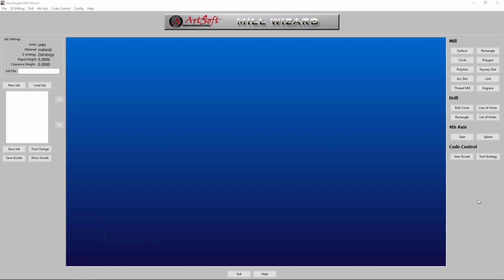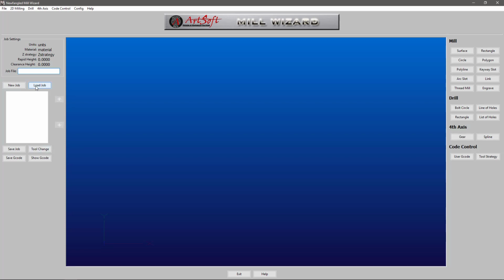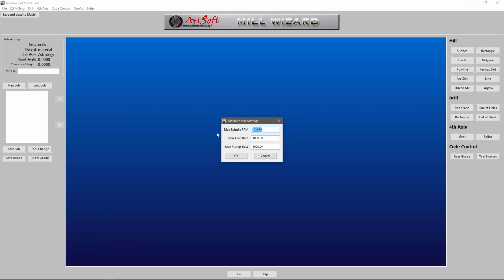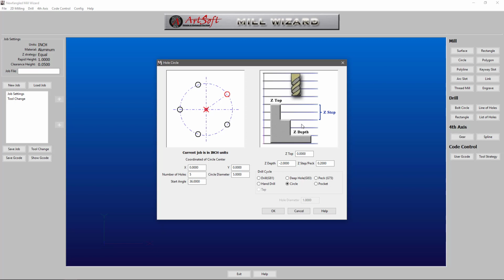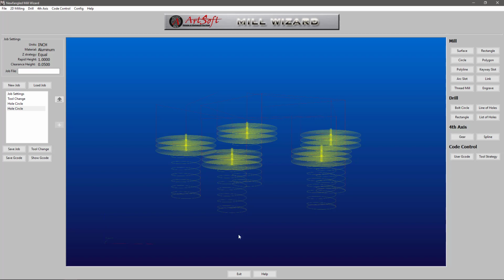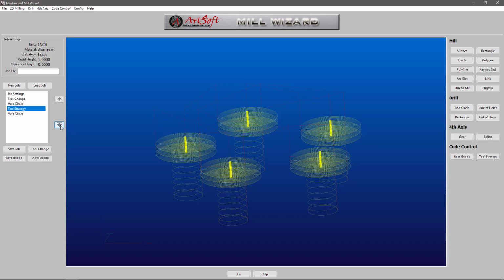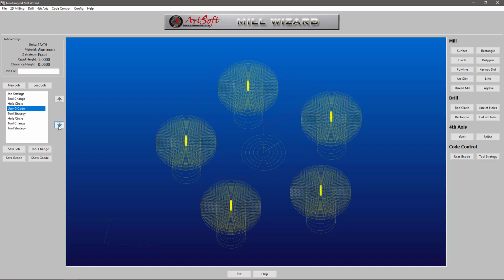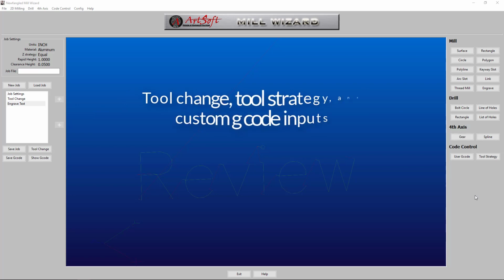Intro to Mill Wizard